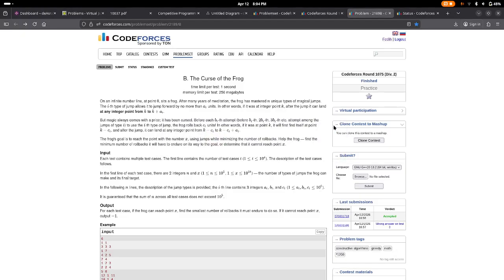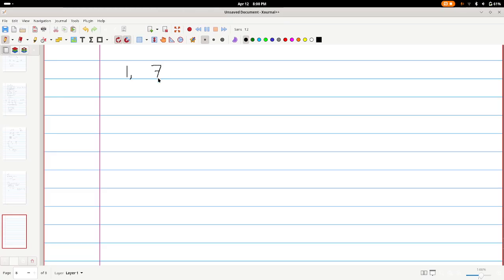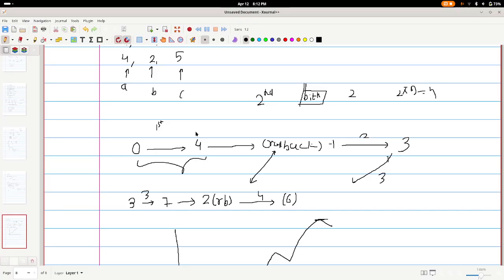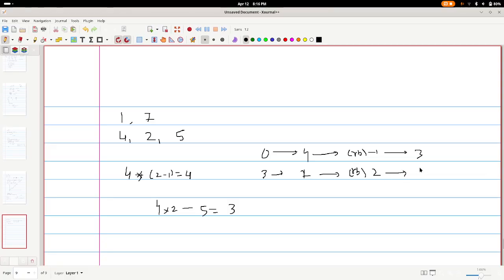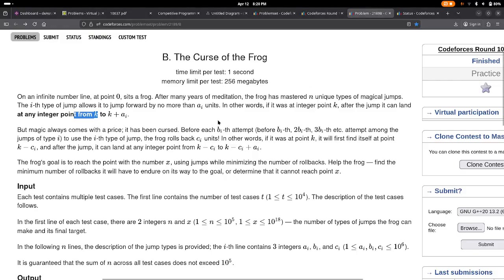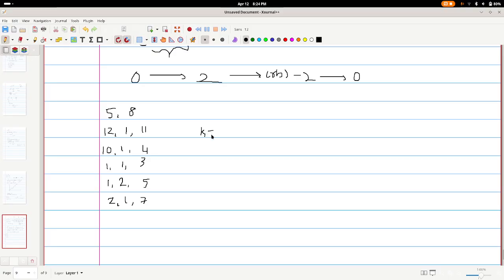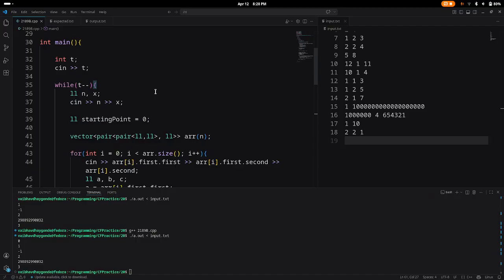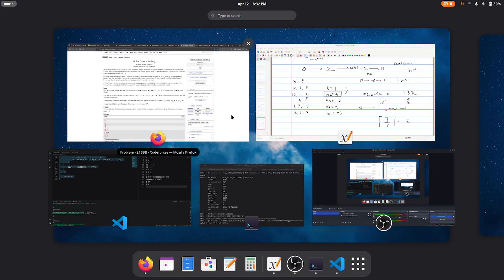CodeForces Round 1075 (Div 2), B. The Curse of the Frog Explanation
In this video, we will be solving The Curse of the Frog which is listed on CodeForces